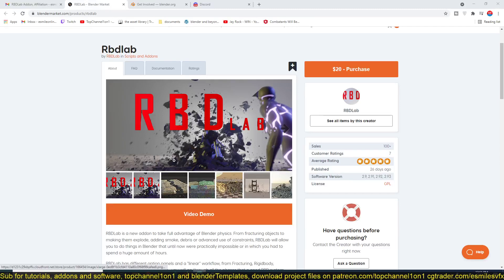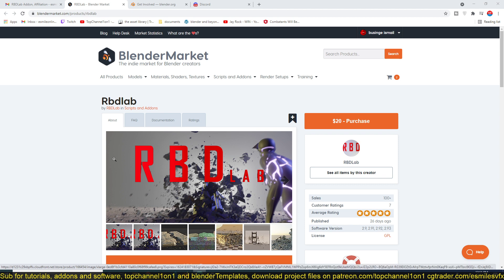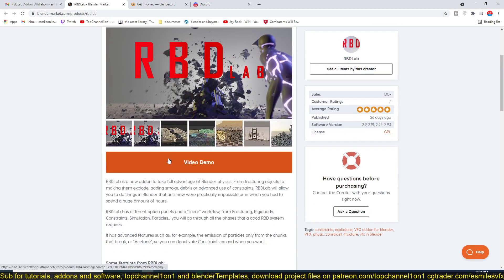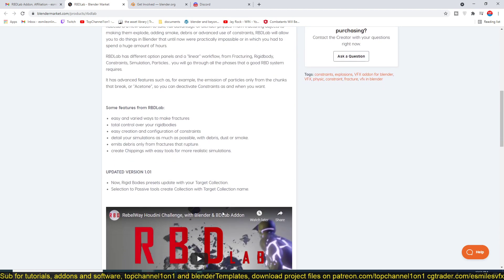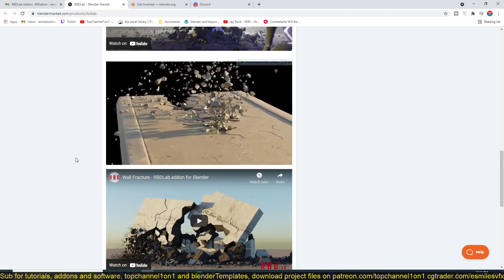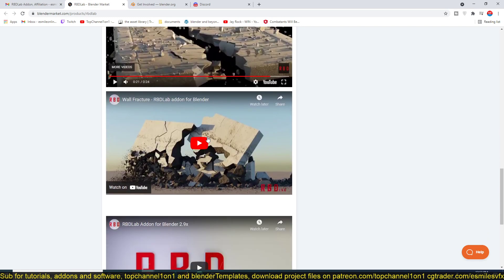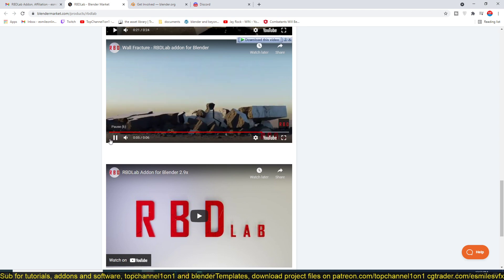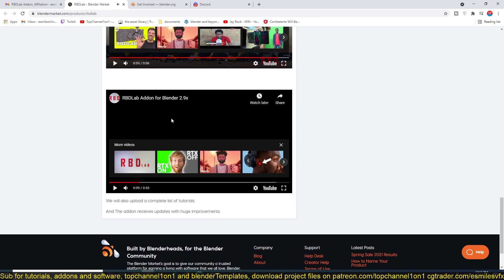the best addon for doing vfx in blender